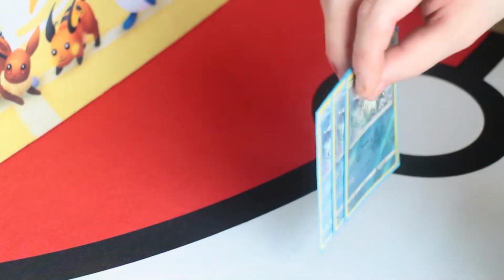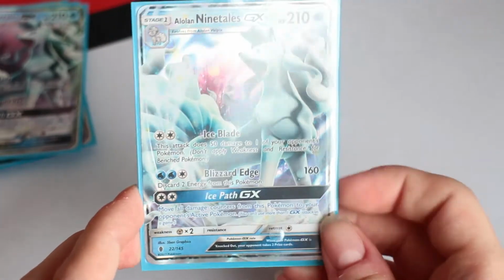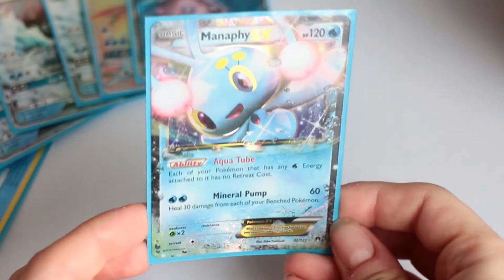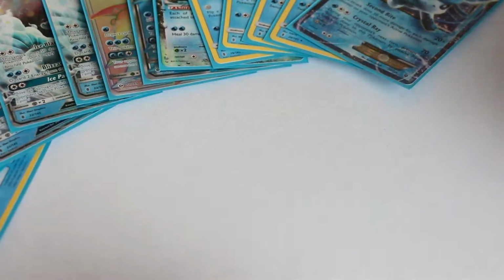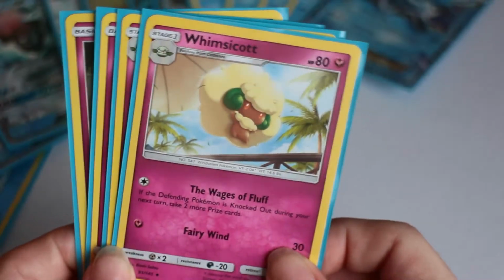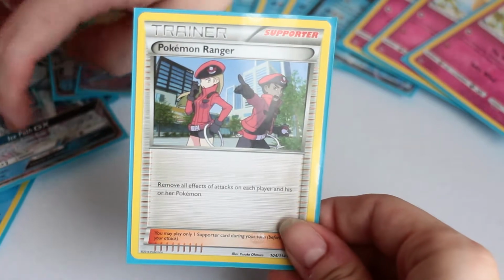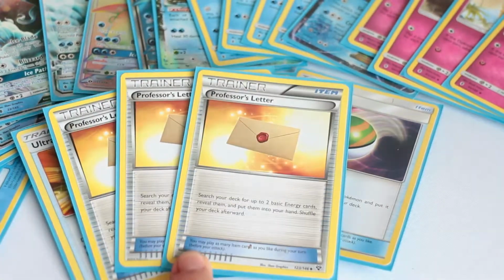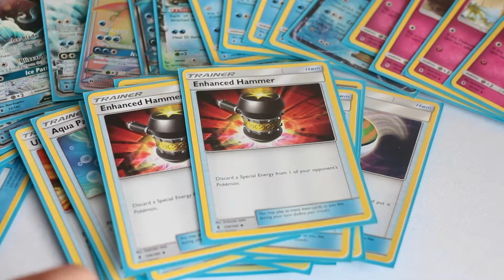Alolan Ninetails GX Deck Profile